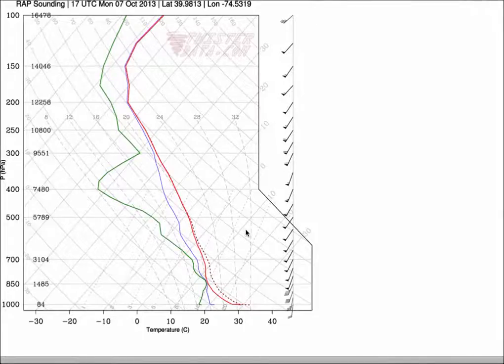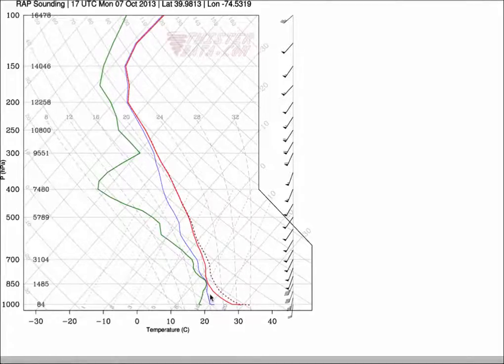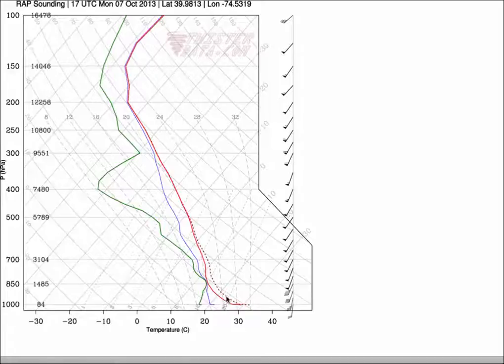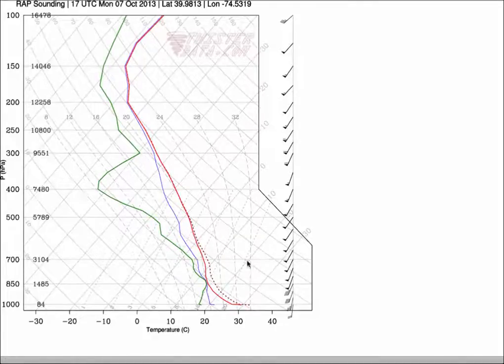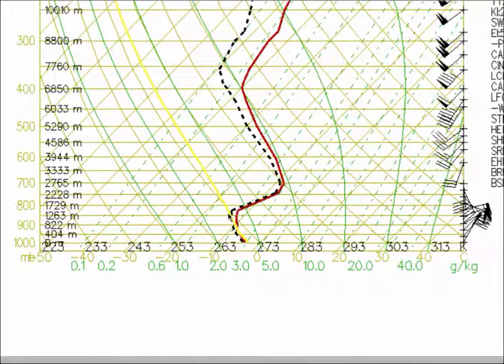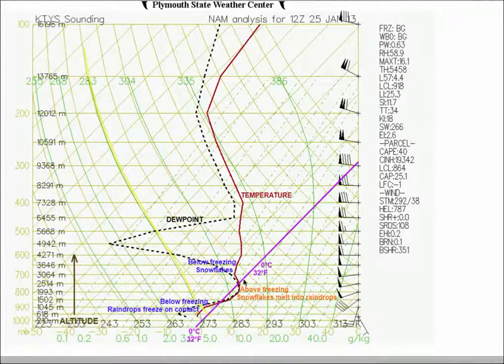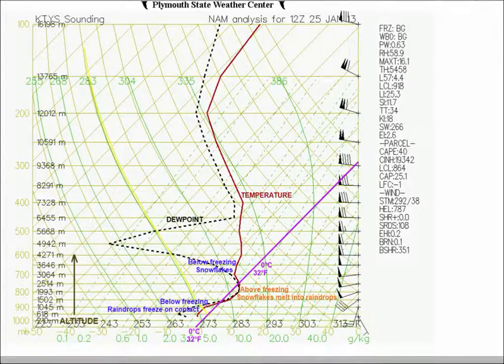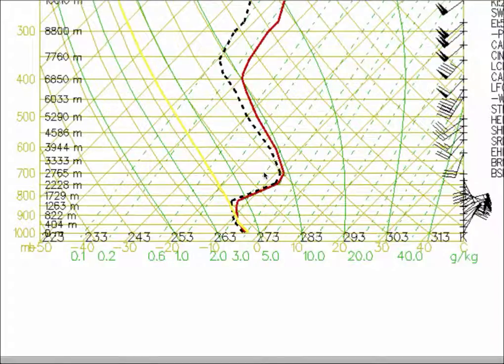Educational Video 3, Soundings